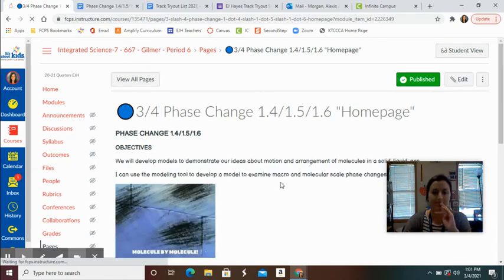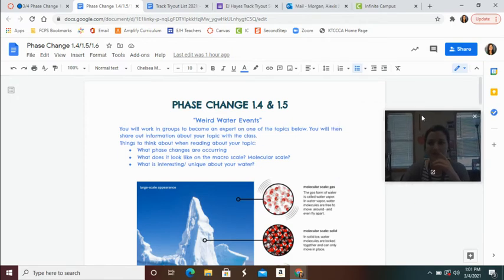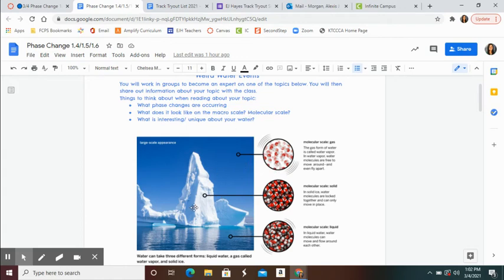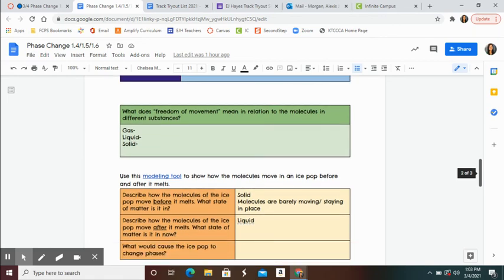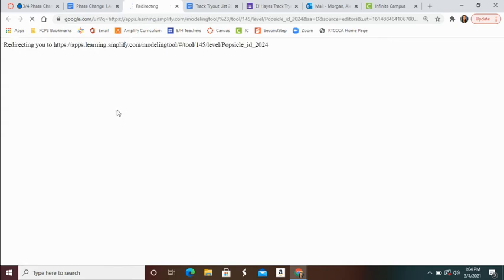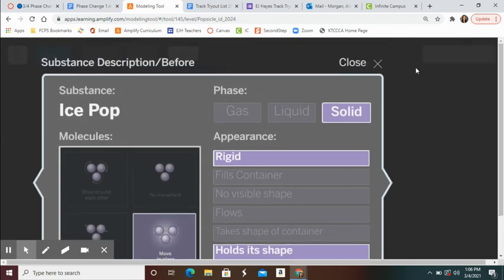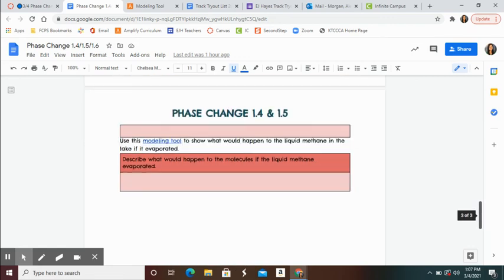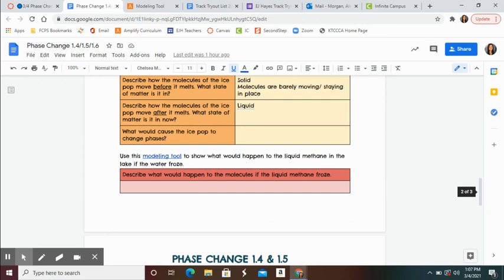Phase Change 1.4/1.5/1.6